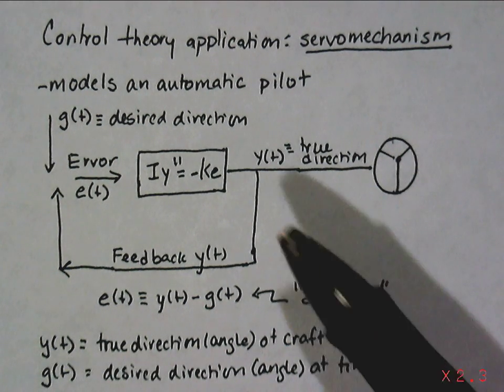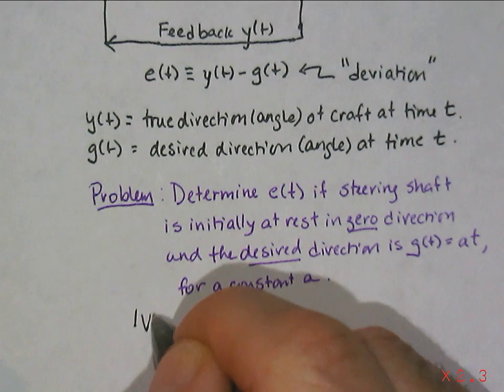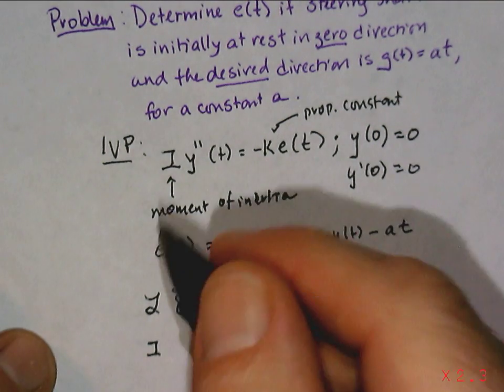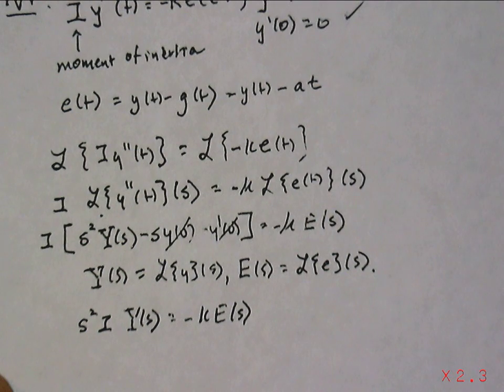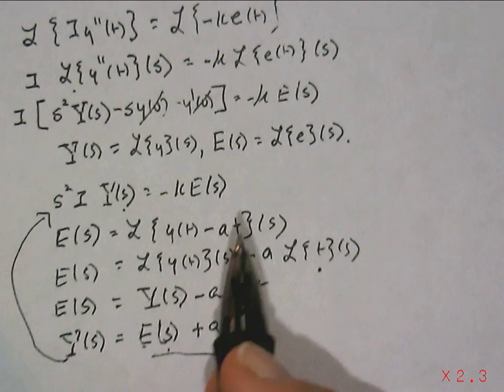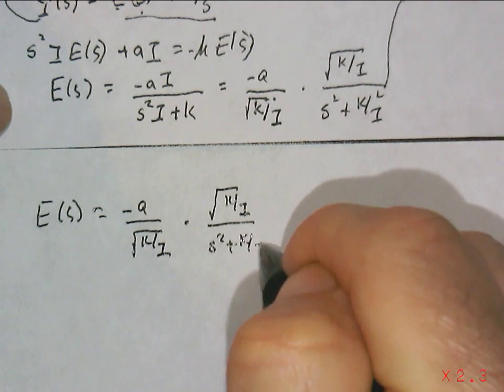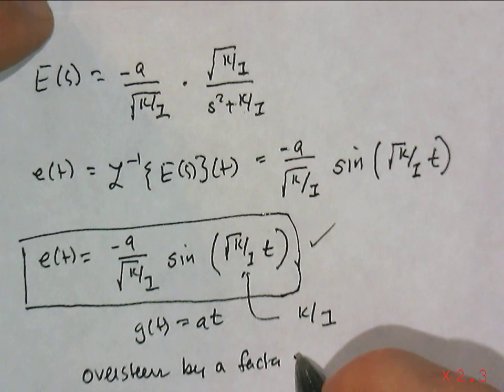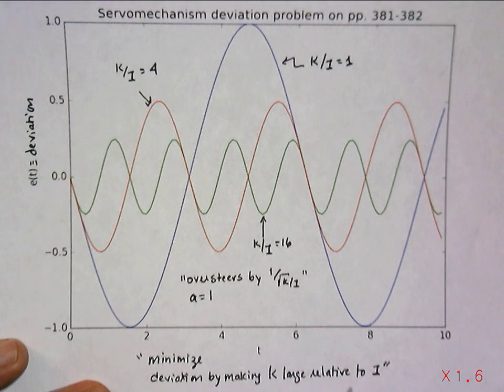ServoMech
Using Laplace Transforms to derive a deviation function associated with a servomechanism for an automatic pilot.  Instructor: Dr. Michael W. Berry (EECS/Math, Univ. of Tennessee, Knoxville)